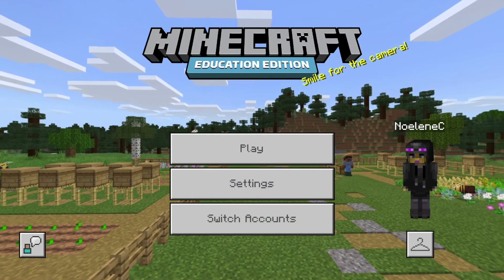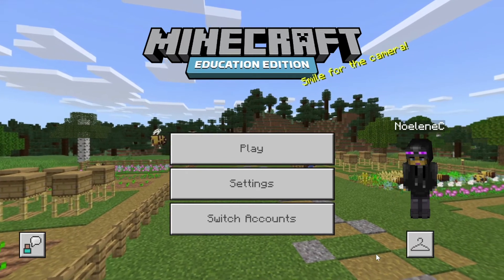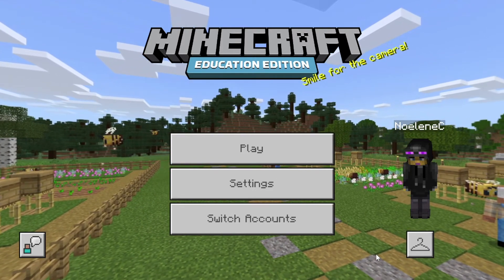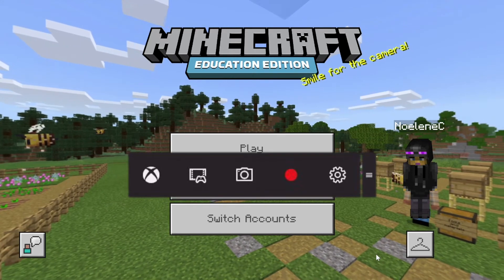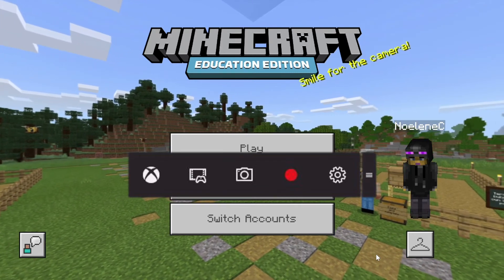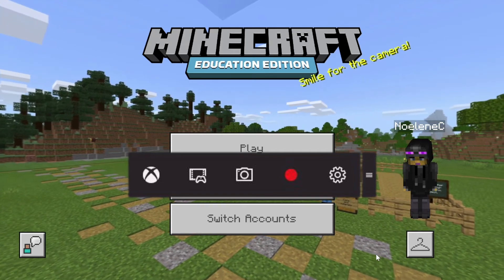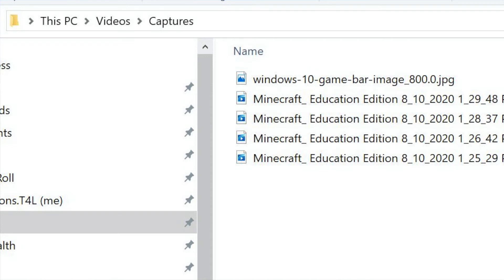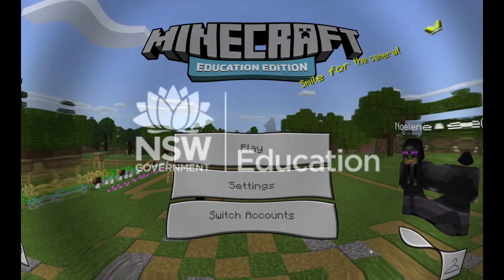How to record in Minecraft Education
Noelene demonstrates how your students can screen record their build in Minecraft Education.